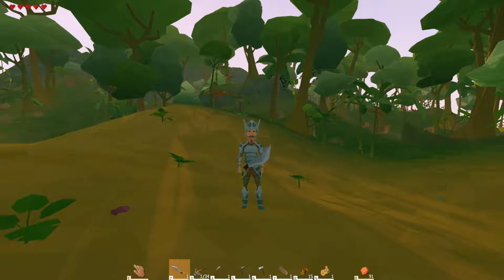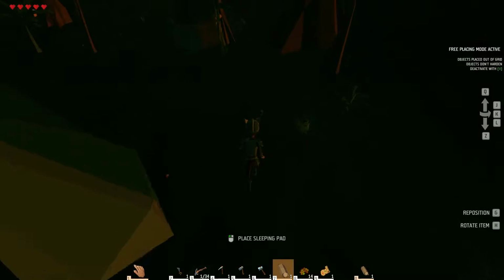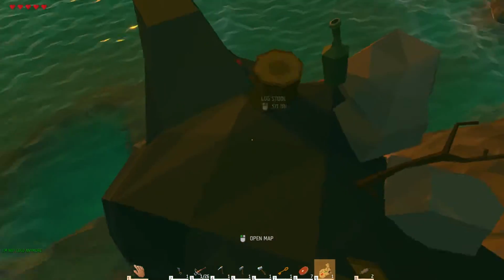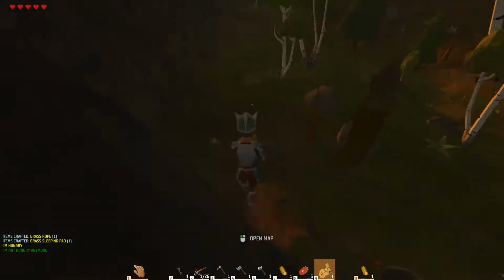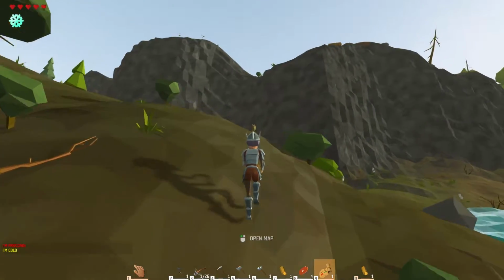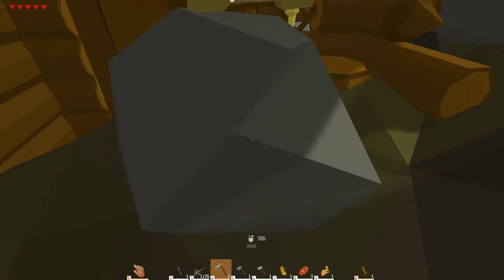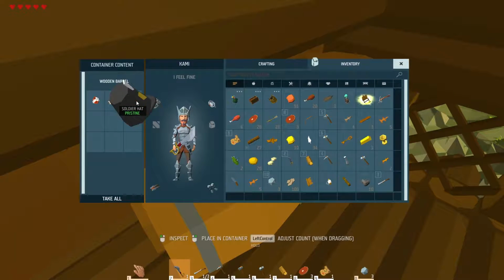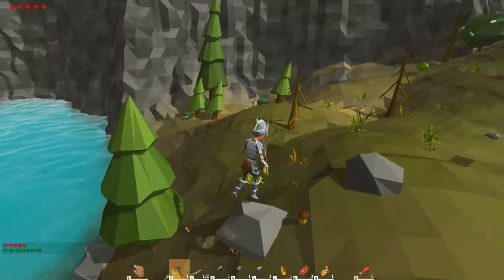YLANDS | EP03 | "Our New Home Island" (Gameplay)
Welcome to YLANDS, the sandbox survival game where you can explore your creative side while also being a platform for fun custom games.